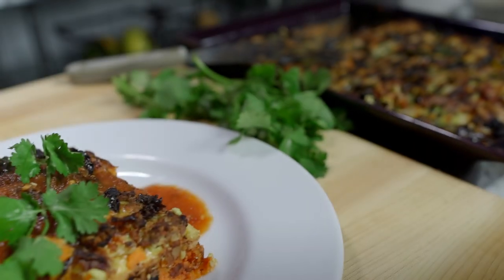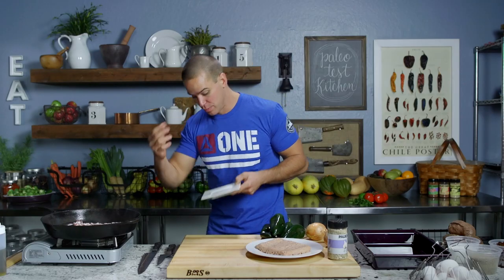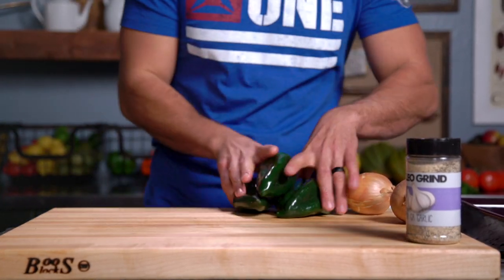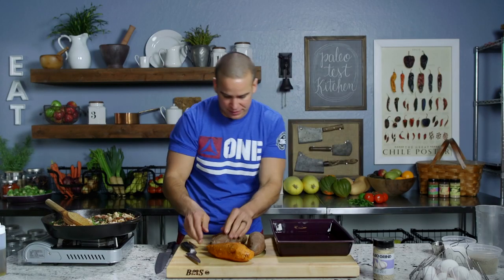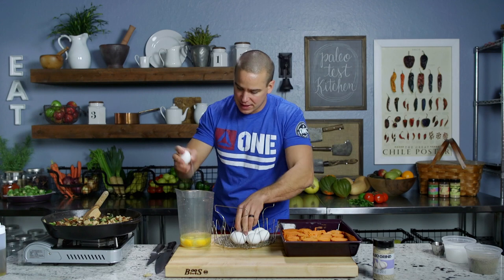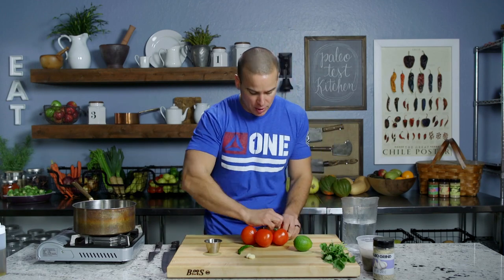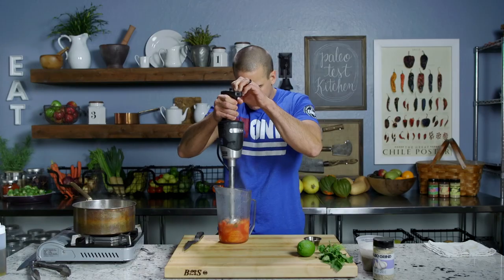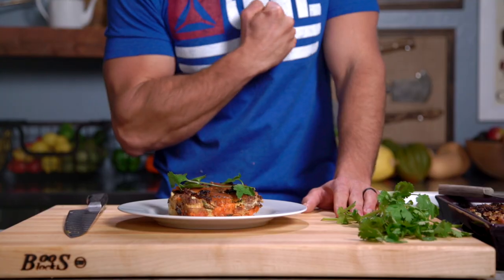The CrossFit Kitchen: Chipotle Chicken Frittata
In this video, Nick Massie of PaleoNick.com shares his recipe for chipotle chicken frittata, a delicious dish that combines eggs, ground chicken, bacon and veggies for a savory breakfast-inspired meal you can enjoy anytime.

First Massie tosses the chopped bacon into a preheated cast-iron skillet, rendering the fat to “provide the cooking agent for our chicken, our veggies.”

Once the bacon, chicken and veggies are browned and seasoned, he slices baked yams and layers them in the bottom of a baking dish, where they serve as the crust for the frittata.

He spreads the meat-and-veggies mixture over the yams, pours blended eggs over the top and bakes until everything is golden brown.

For finishing touches, he prepares a batch of his salsa chipotle and chops a few sprigs of cilantro for garnish.

Video by Nick Massie.